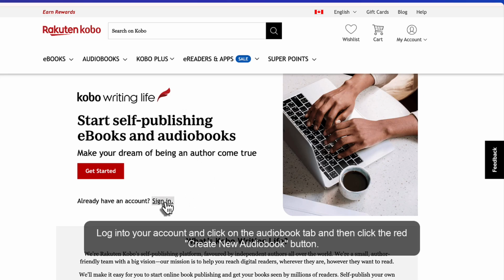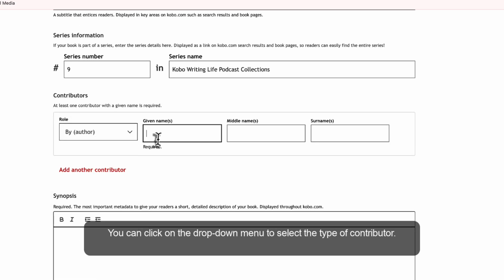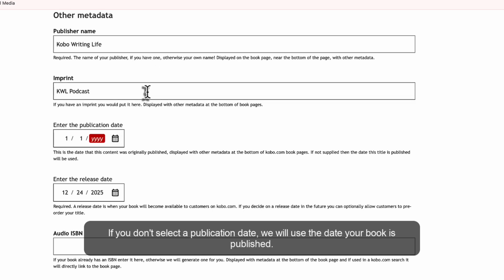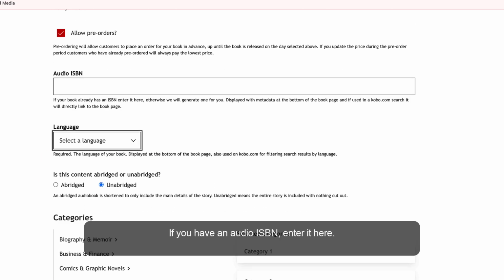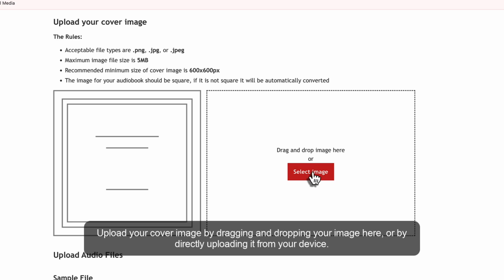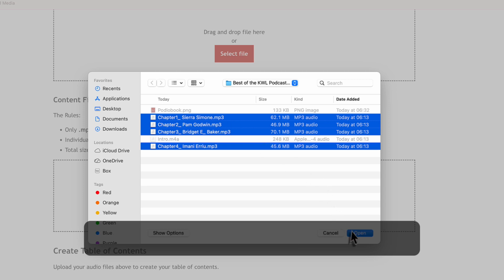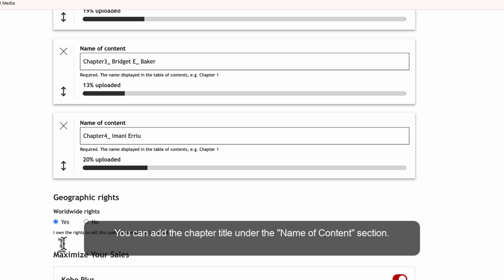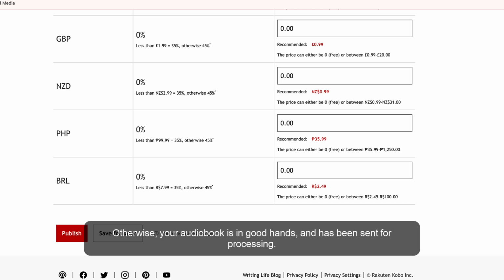How To: Upload an Audiobook on Kobo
Ready to publish your first audiobook on Kobo? This tutorial gives you a step-by-step guide to uploading and publishing your audiobook to the Kobo store.

More questions?